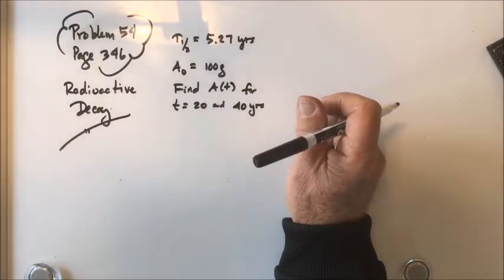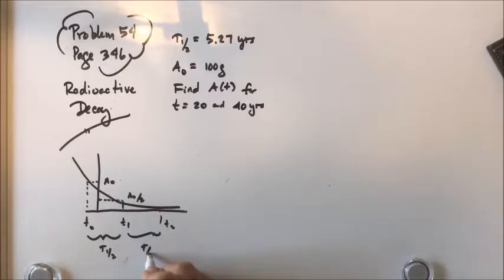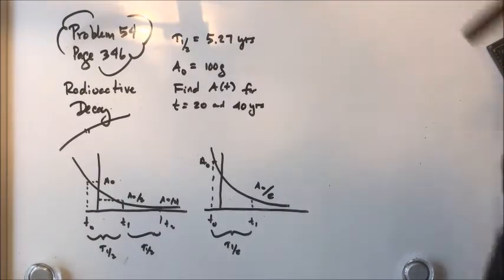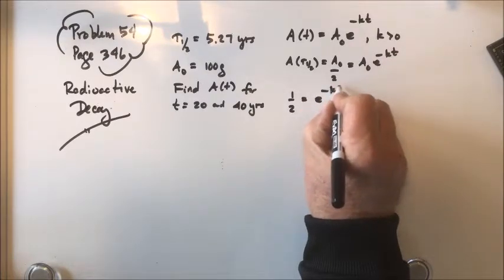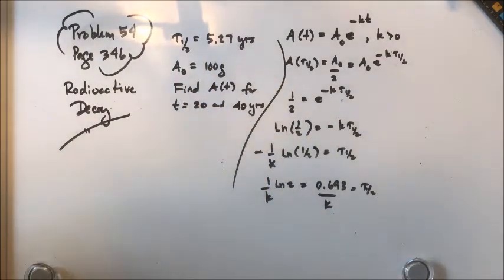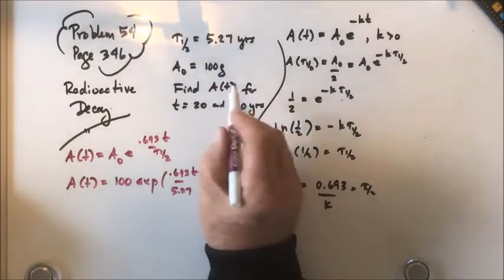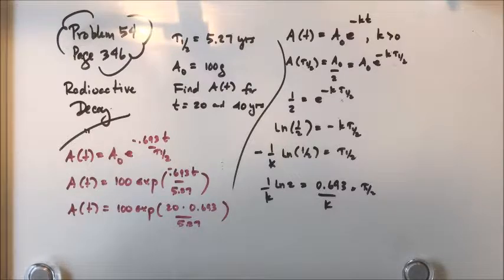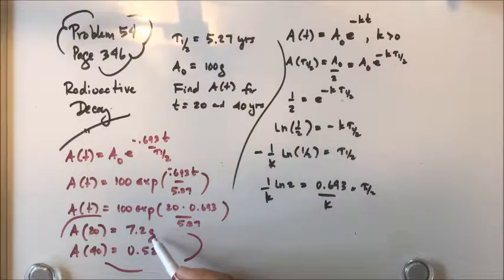Pre Calculus Page 346 Problem 54